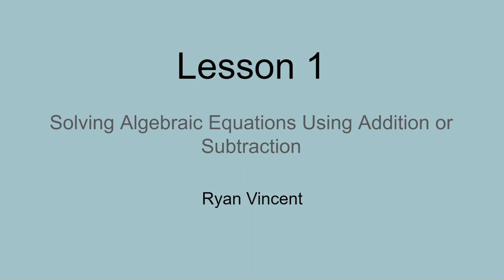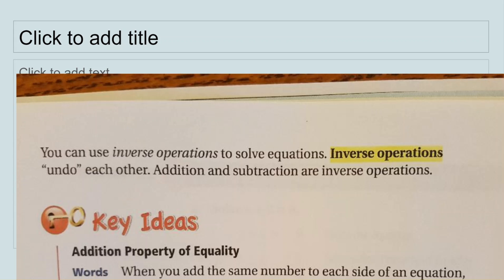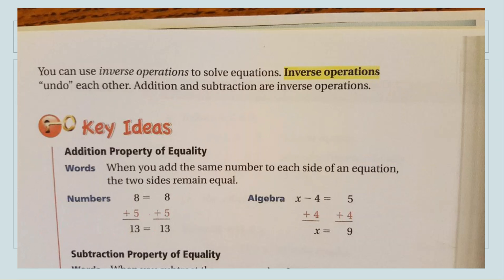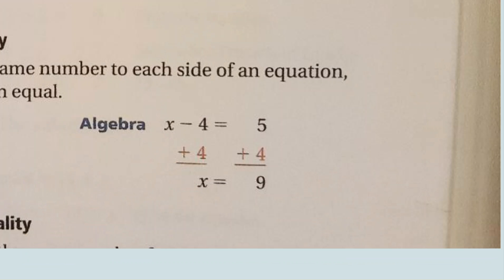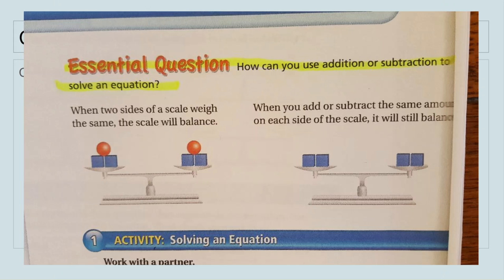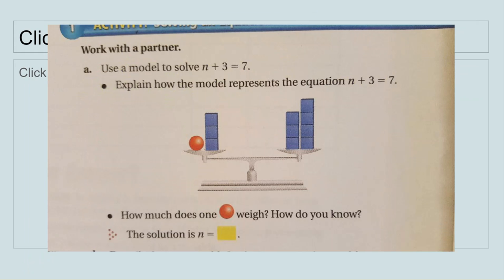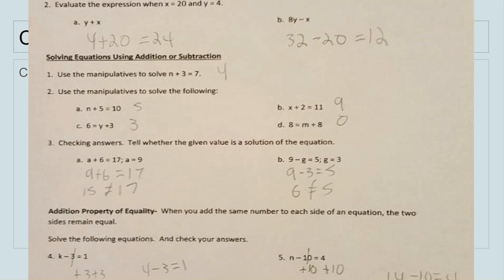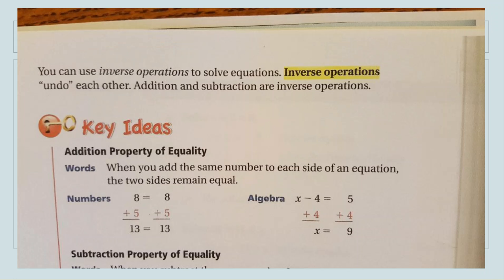3/13/2018 5:27:44 AM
Ryan Vincent- Lesson 1